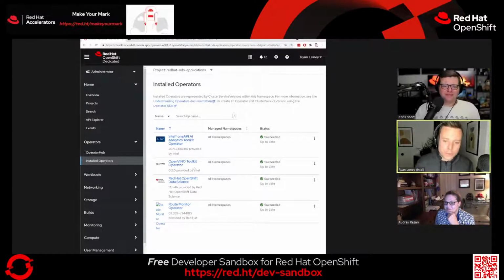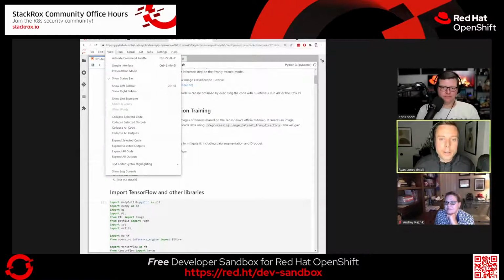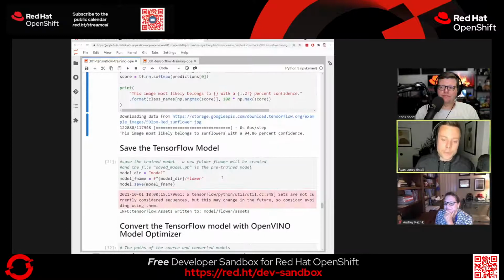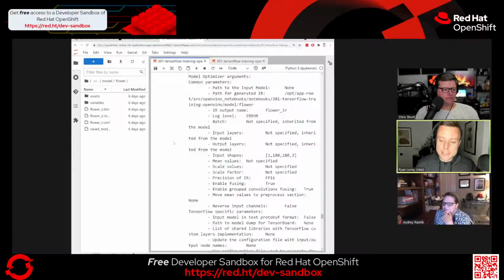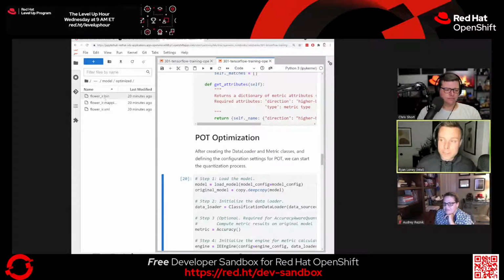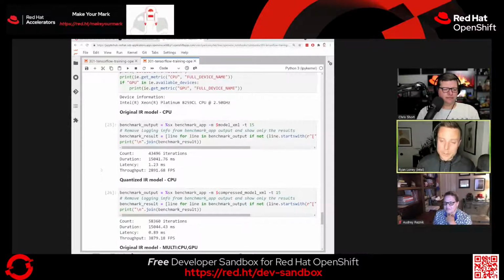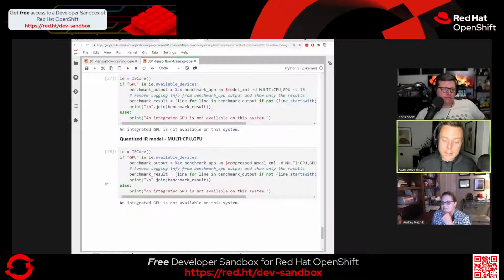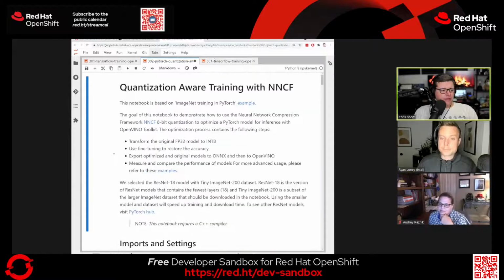Data Services Office Hour (Ep 10): Tackling AI/ML Workloads using Red Hat OpenShift & OpenVino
As AI/ML workloads become more popular, one of the challenges is getting models to scale in production within intelligent applications.  Working together, Red Hat and Intel have integrated Intel OpenVINO into Red Hat OpenShift Data Science, a newly introduced cloud service that gives data scientists and developers a powerful AI/ML platform for building intelligent applications. See it in action – after a brief intro, Audrey will demonstrate how model inferencing performance can be improved for use cases like AI at the edge.